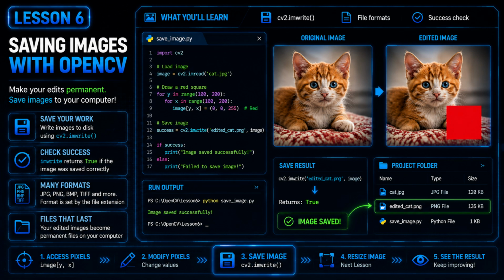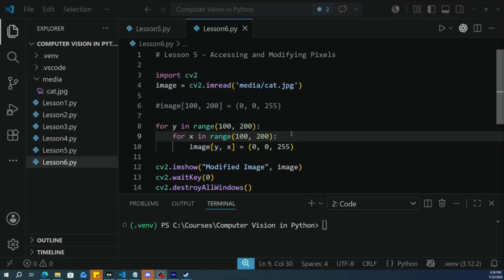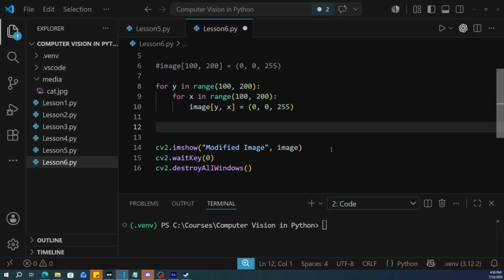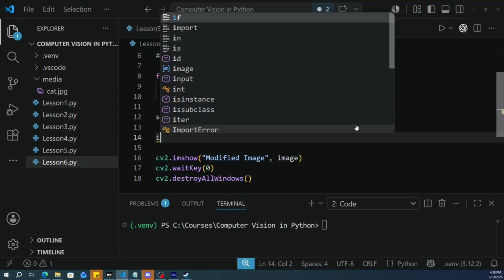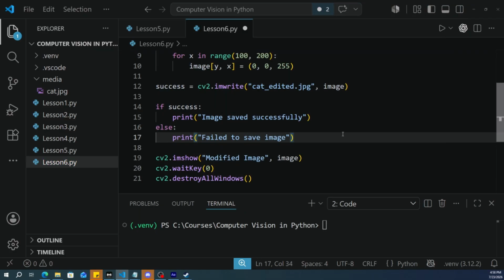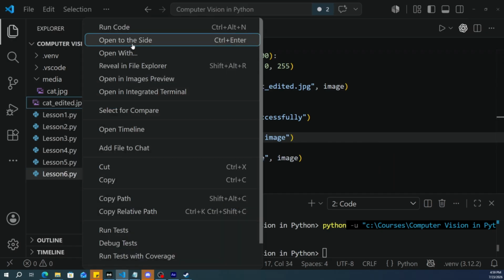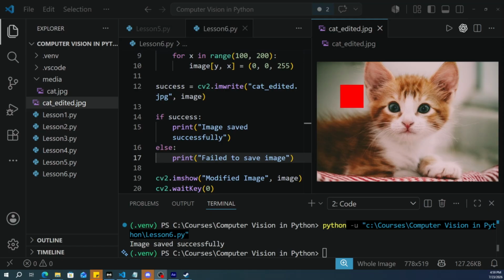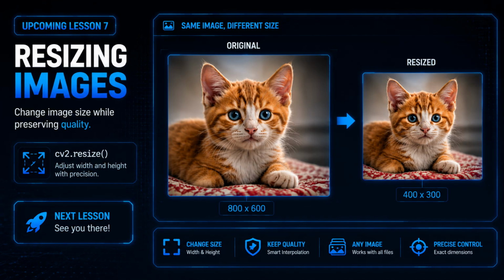#6 Saving Images with OpenCV | Python for Computer Vision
In this lesson, you'll learn how to save images to your computer using Python and OpenCV.

After editing or processing an image, you'll often want to export the result. OpenCV makes this simple with a single function.

You'll learn how to:

✅ Save images using cv2.imwrite
✅ Choose an output file name and format
✅ Save PNG and JPG images
✅ Verify that the image was saved successfully
✅ Build a complete image processing workflow

By the end of this lesson, you'll be able to load an image, modify it, and save the final result to your computer.

Next Lesson:
Resizing Images